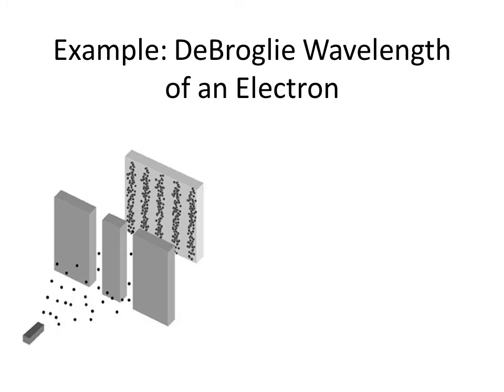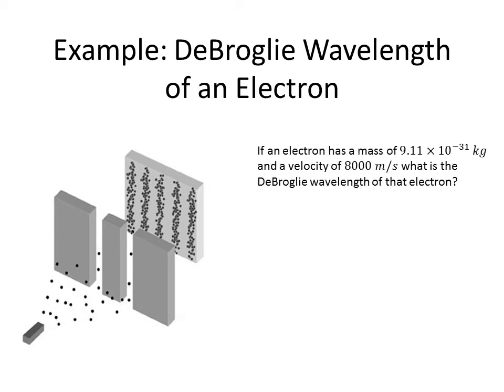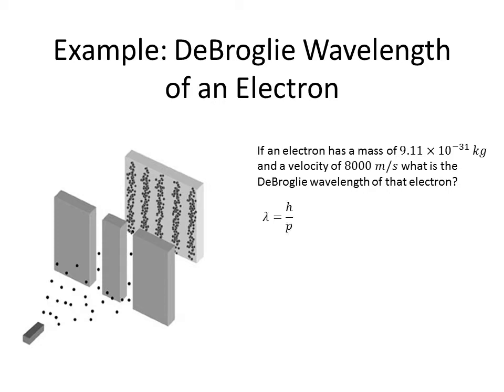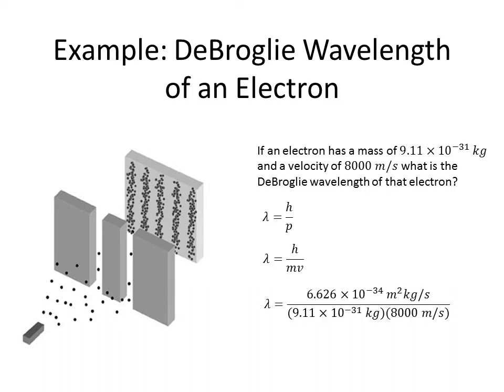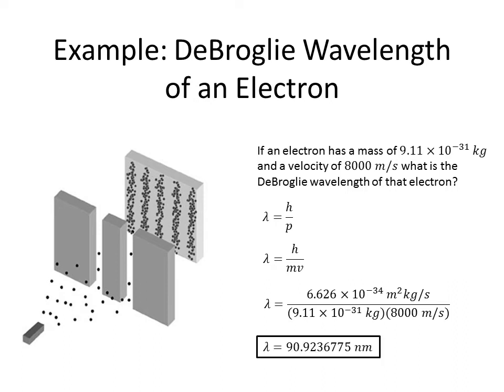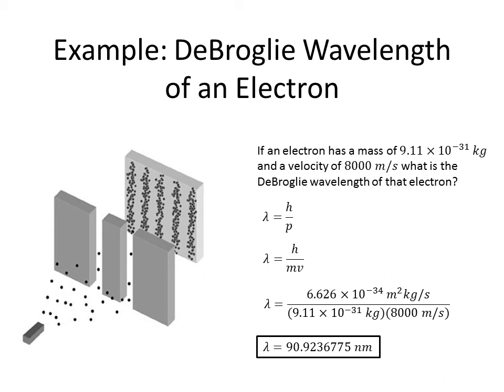09. DeBroglie Wavelength Example